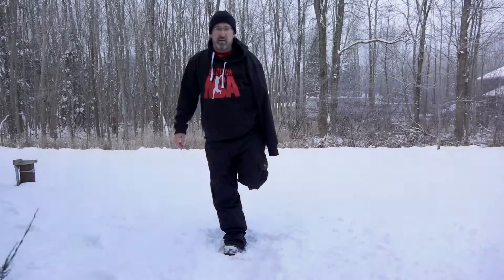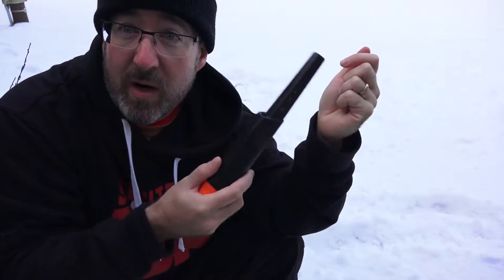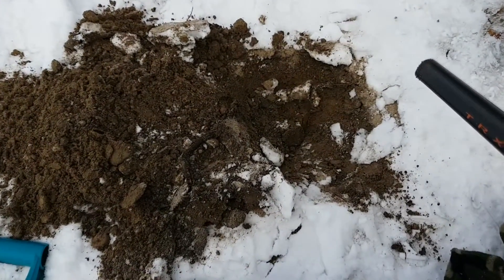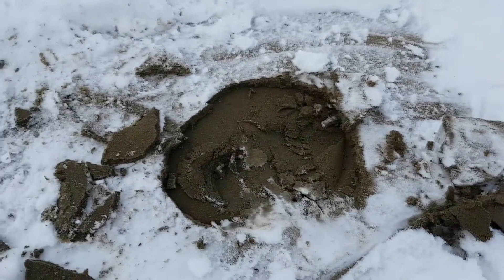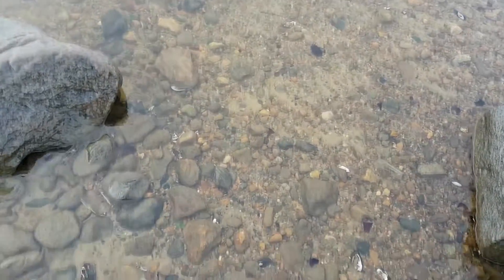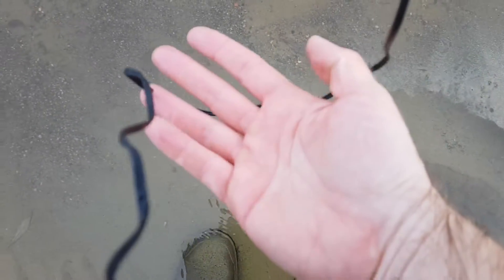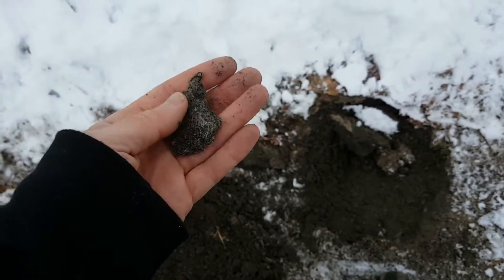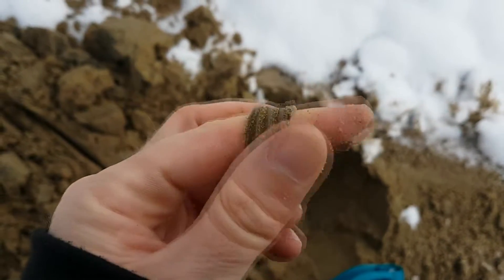Metal Detecting - First outing with the Whites TRX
Finally got my pin pointer..WAHOOOO. The Whites TRX bullseye. Its not cheap, but it is worth every penny. Watch me use this bad boy to pull my usual junk from the hole in half the time. Its a wonderfully cold  Canadian adventure.